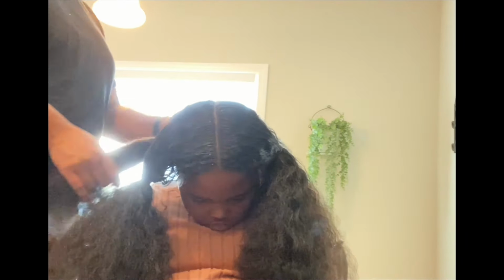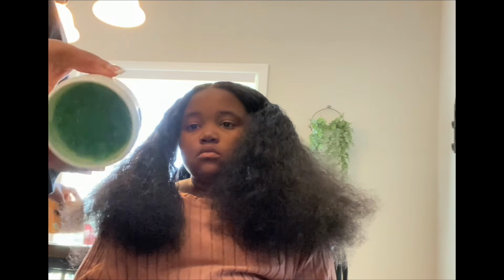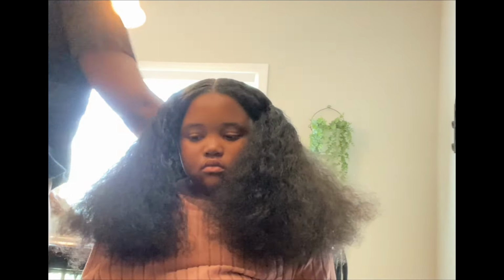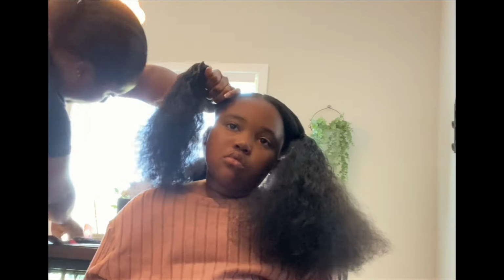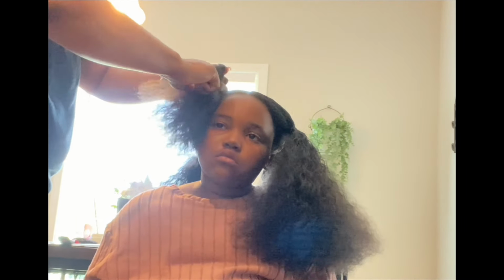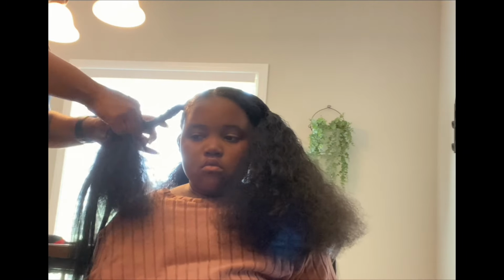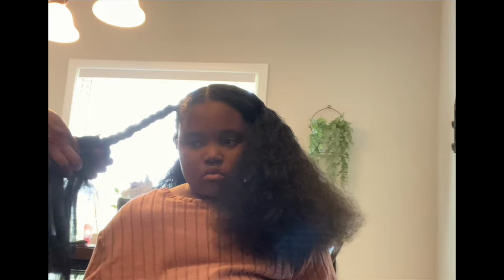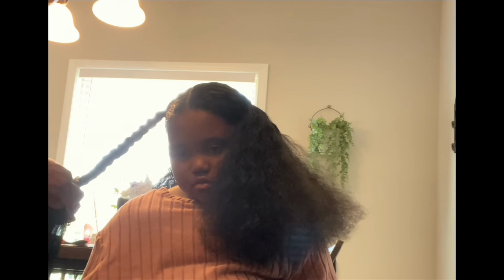How To: Jumbo Ponytail Braids with Braiding Hair || Beginner Friendly | Kids Hairstyle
Texture By DCG Scalp Conditioner at texturebydcg.com

Shine ‘n Jam purchased from the local Beauty Supply Store

2 packs of Outre X-Pression 3X Ultra Braid 42” purchased from the local Beauty Supply Store

Follow us on: FB, IG, Pinterest, TikTok @ Texture By DCG